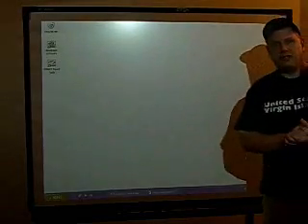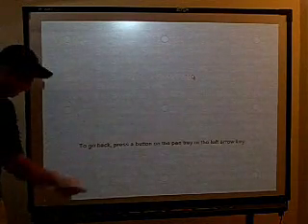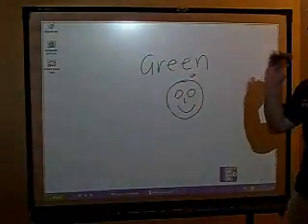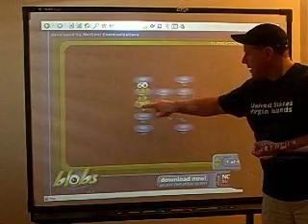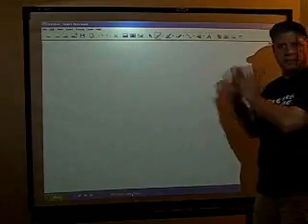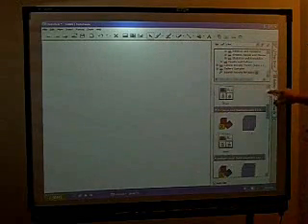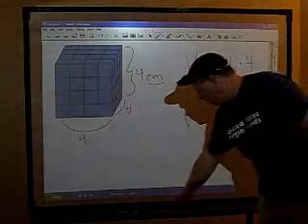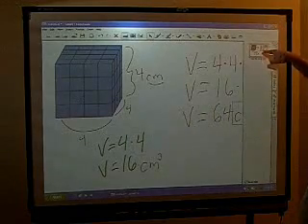Smart Boards in Action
Video demonstration showing basic functionality of a SMART Board interactive whiteboard. Demonstration includes orienting your Smart Board, using an interactive website, and using SMART Notebook software.